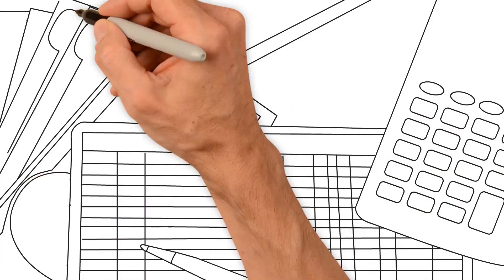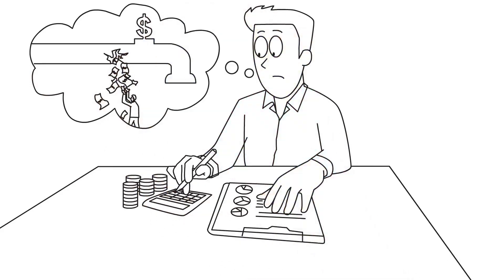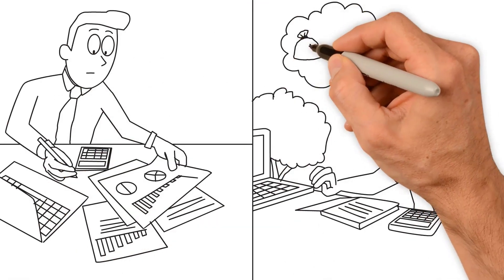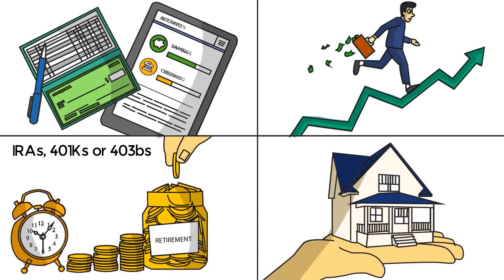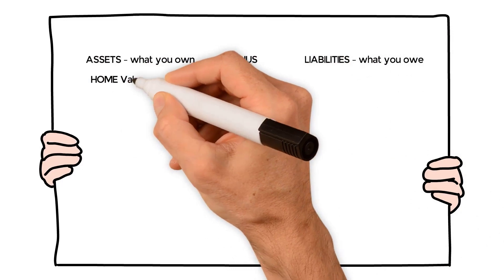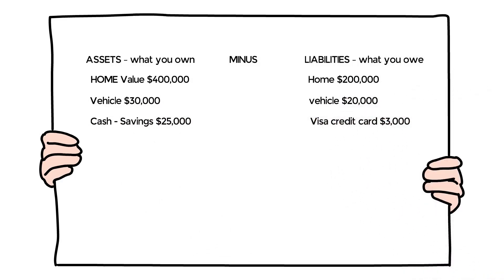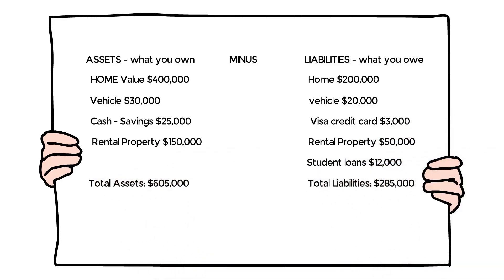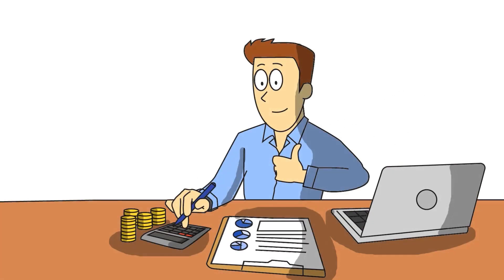How To Calculate Your Net Worth In Less Than 2 Minutes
In this video you will learn how to calculate your net worth.
Part of personal finance is knowing your net worth. Calculating your net worth will help you identify the money leaks and aide in your financial planning.

Monitoring your net worth on a periodic basis, will help you keep your finances in order.